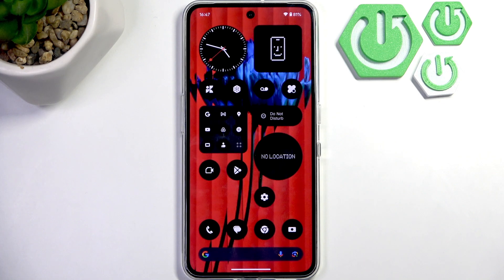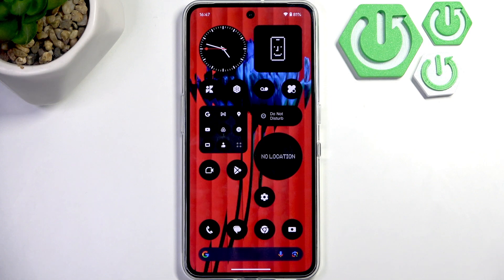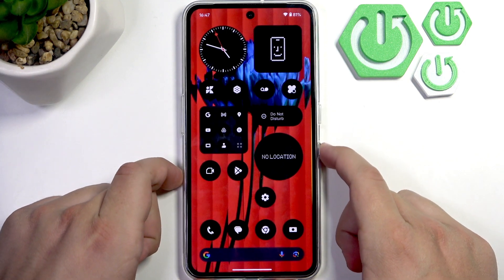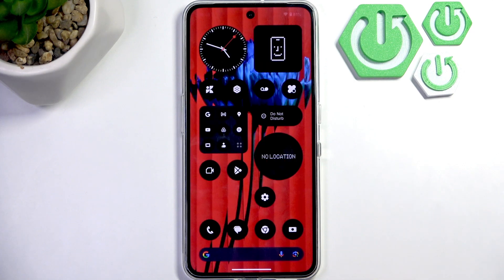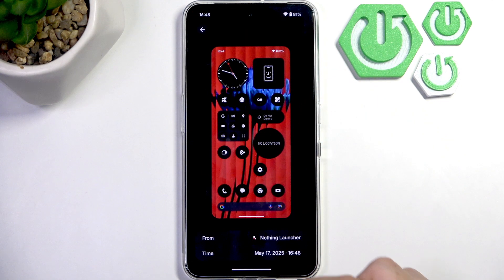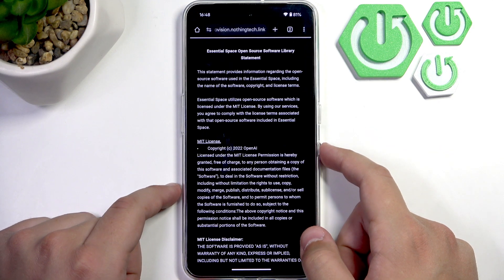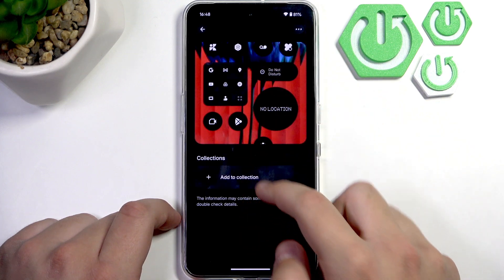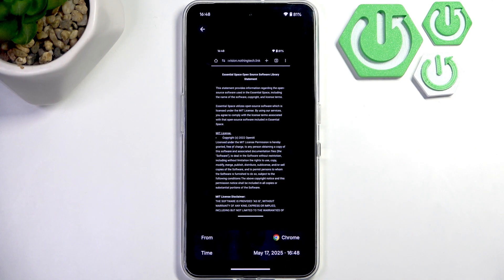How to Use the Essential Key for Screenshots on CMF Phone 2 Pro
If you want to quickly capture your screen on the CMF Phone 2 Pro, this video will show you exactly how to use the Essential Key for taking screenshots. Learn the simple steps to snap a screenshot using the dedicated Essential Key, find your saved screenshots in the Essential Space app, and easily manage or view your captured images. Whether you’re new to the CMF Phone 2 Pro or just want to make the most of its features, this guide will help you take screenshots efficiently and keep your important moments saved. The Essential Key makes it fast and convenient to capture anything on your screen, and you’ll see how to access and organize your screenshots right on your device.

How to take a screenshot with the Essential Key on CMF Phone 2 Pro?
Where are screenshots saved on the CMF Phone 2 Pro?
How to find and view screenshots in the Essential Space app on CMF Phone 2 Pro?

0:00 Introduction
0:05 Using the Essential Key for screenshots
0:22 Accessing screenshots in Essential Space app
0:35 Taking multiple screenshots
0:50 Viewing and managing screenshots
1:10 Tips and closing